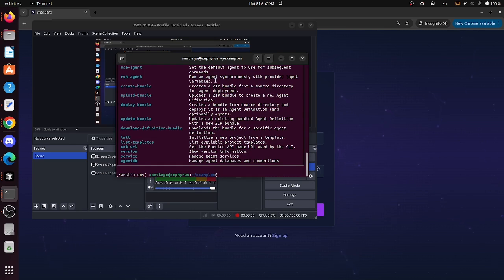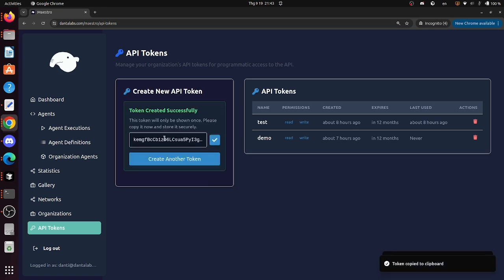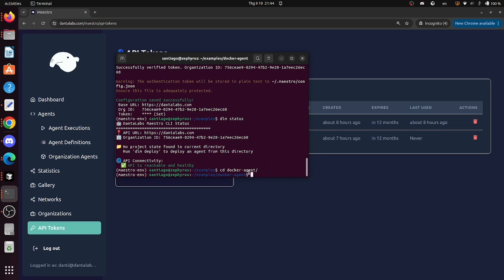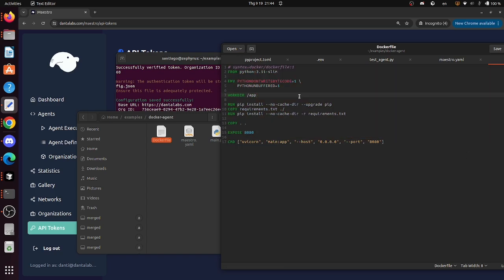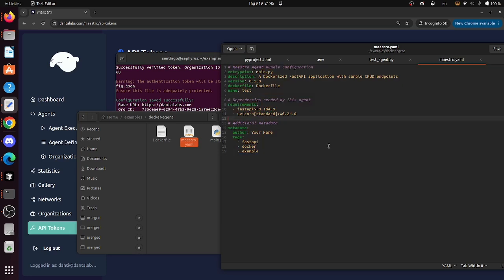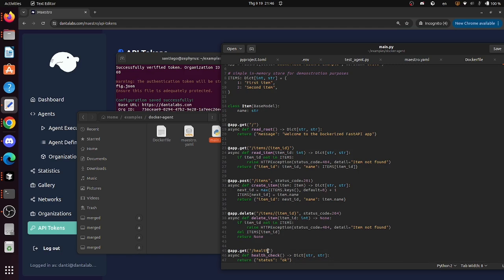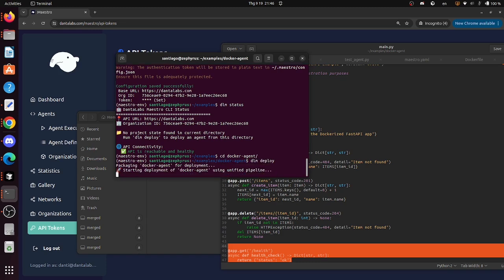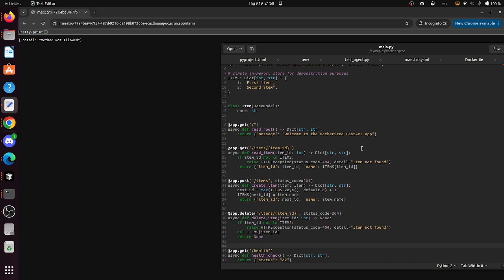How to Deploy a Simple Agent